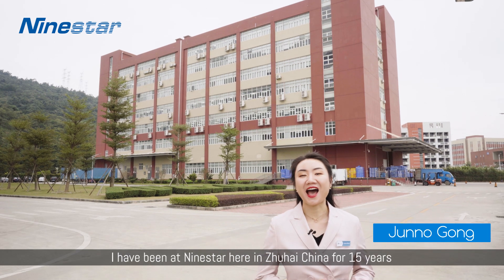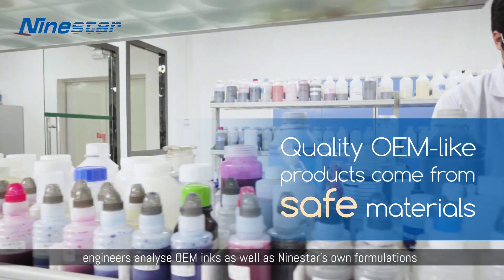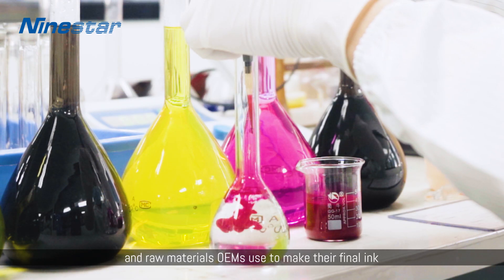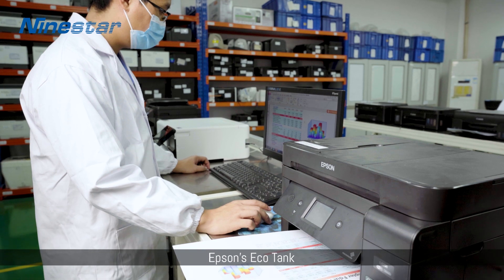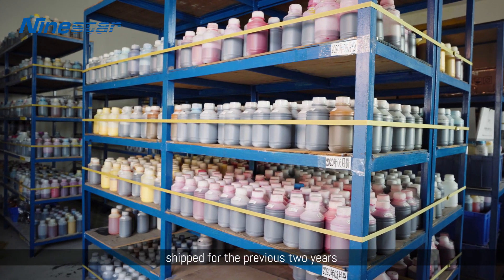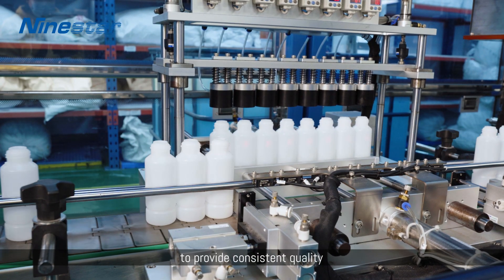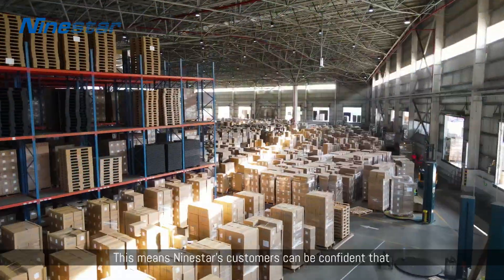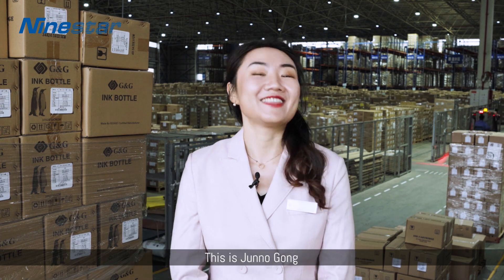Ink Factory |Ink tank | Ink bottle | Advanced lab | Safe materials | Automation | Ninestar Ink